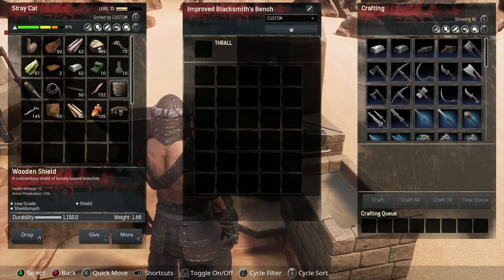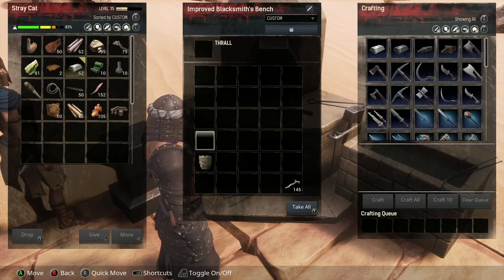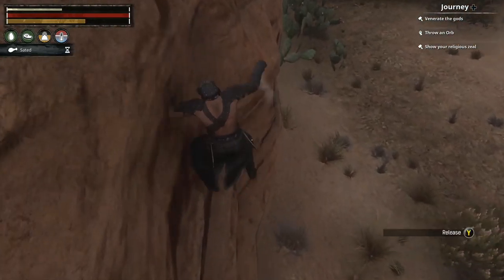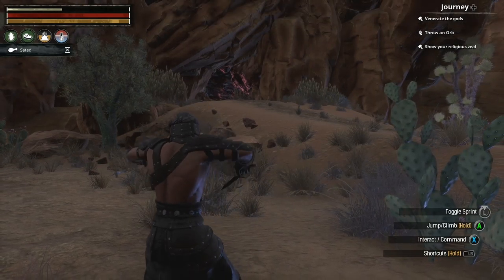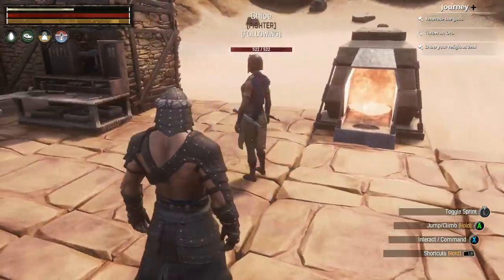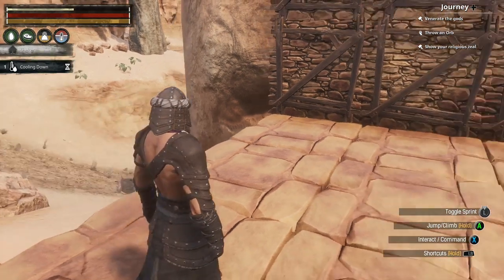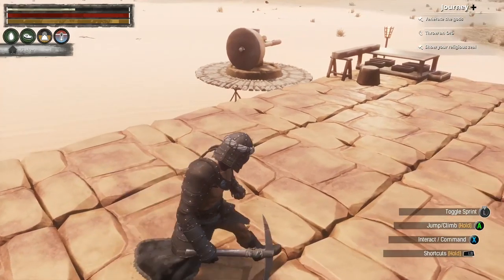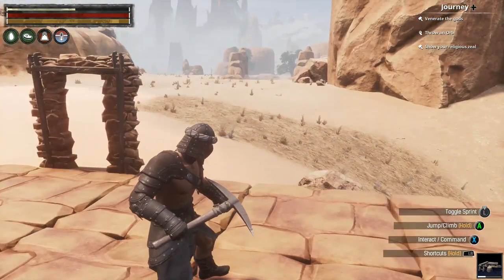Conan Exiles Series, Episode 16: THE NEW PLACE IS TAKING SHAPE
We start doing the serious work on the new home, creating hundreds of bricks and iron bars to build up all the new workbenches we'll have, and "recruiting" a new "employee" from the nearby source of brimstone. We'll need it to progress even further in the future.